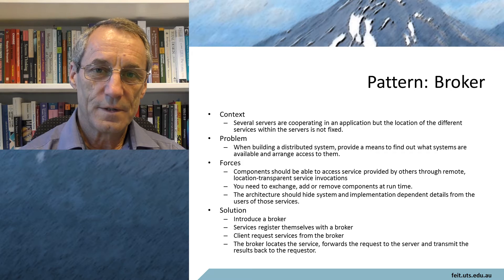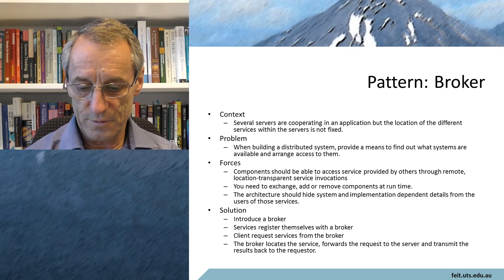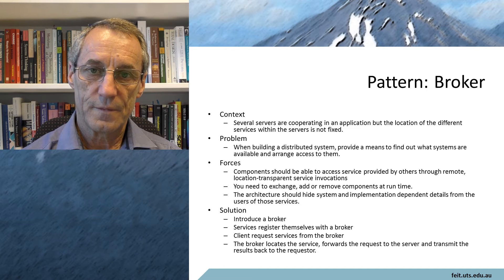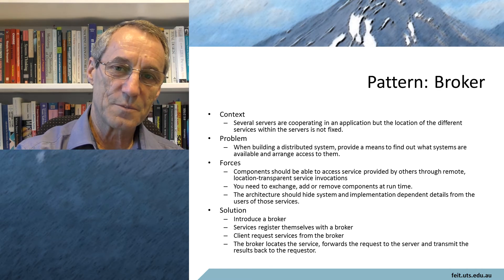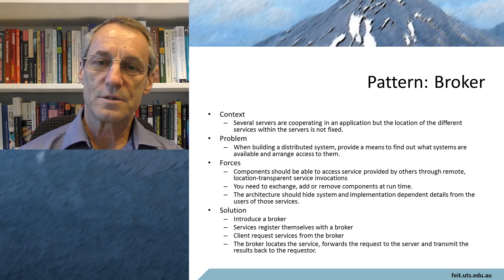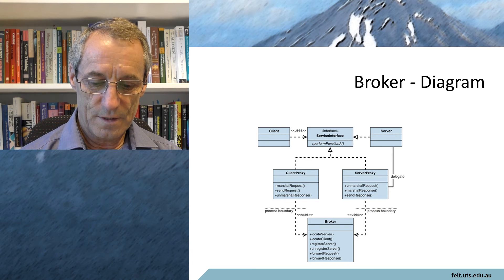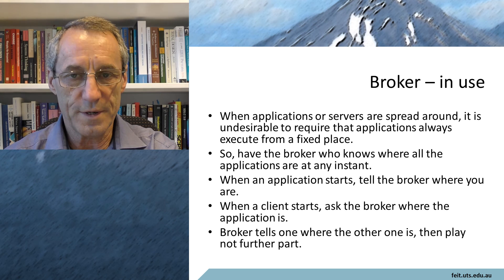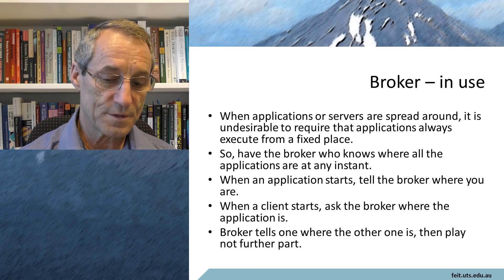Patterns Broker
Brief description of the Broker pattern